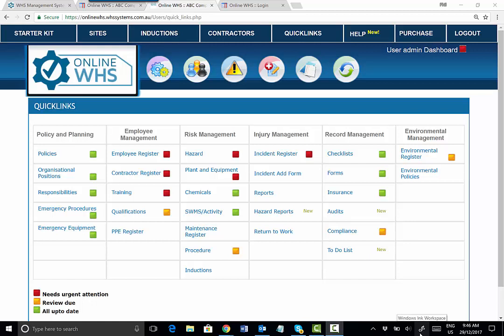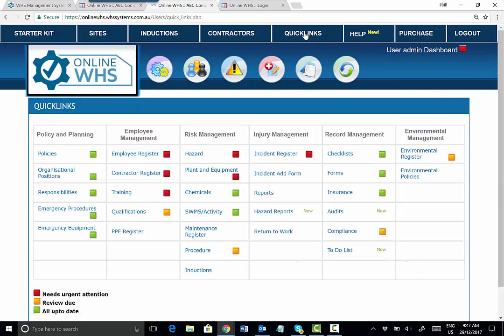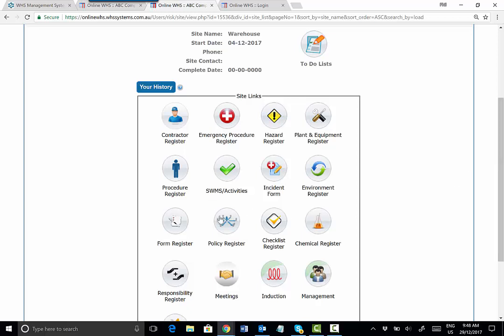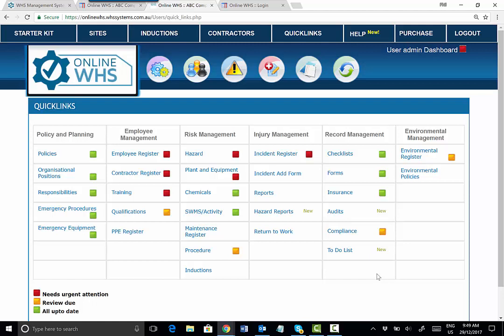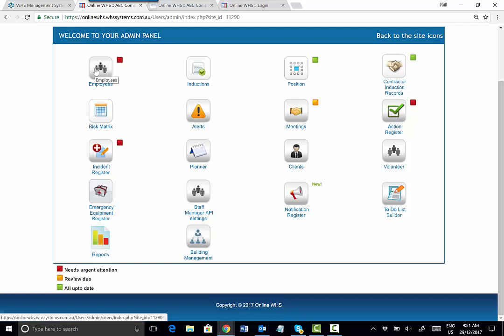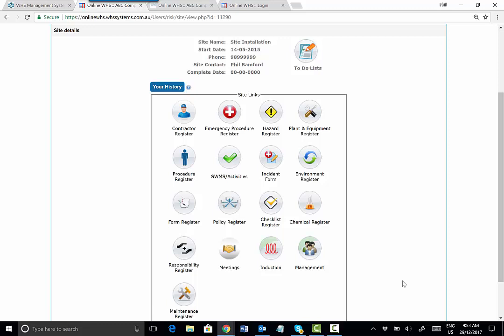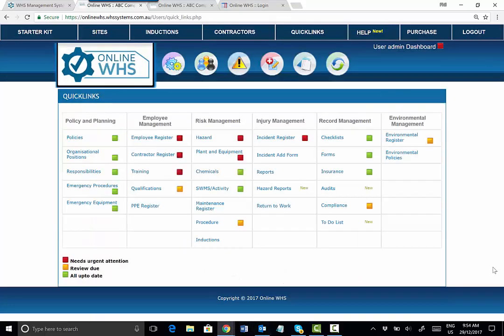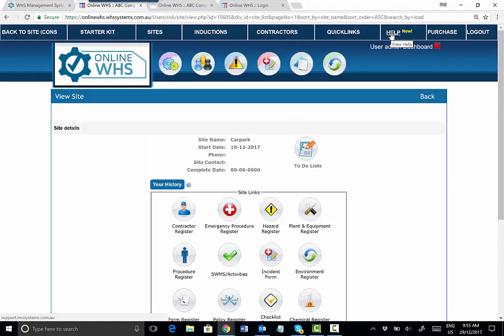Online WHS Permission Levels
This video highlights what the difference is between the 3 permission levels in Online WHS